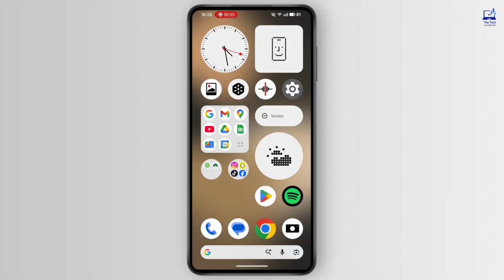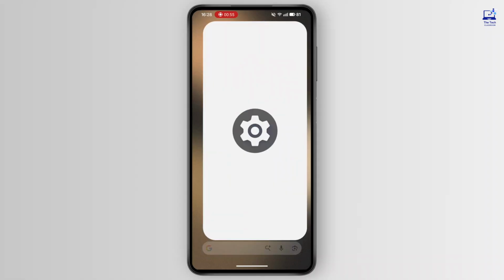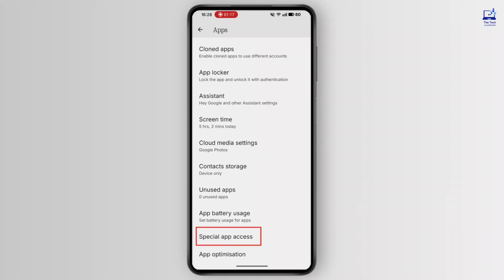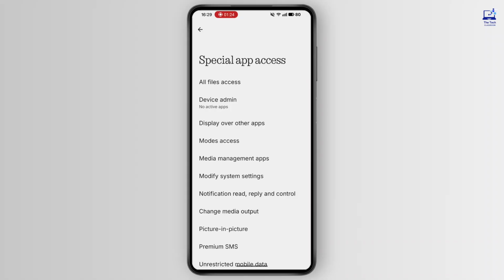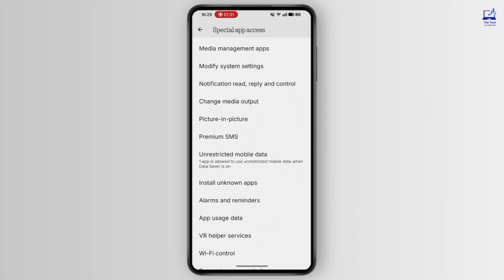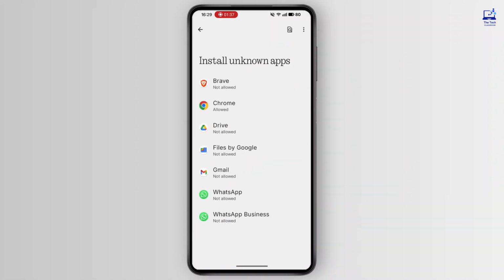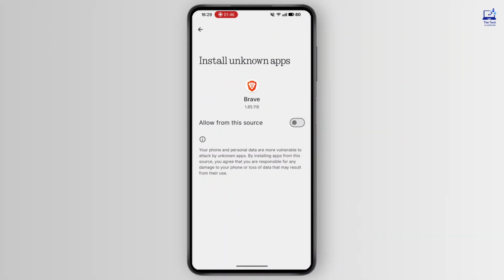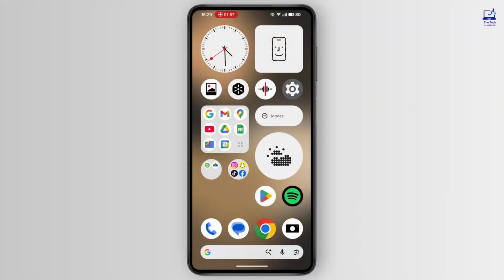How to FIX Unknown App Blocked on Android?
Are you seeing the “Unknown App Blocked” message on your Android device? This video will guide you through the steps to fix this issue quickly and safely. Whether you're asking, "How do I fix unknown app blocked on Android?" or need help to allow app installations from unknown sources, this tutorial has you covered. Learn how to bypass the block and install apps without any hassle. Watch now to see how you can fix the unknown app blocked error on Android today!

Timestamps:
00:00 How to FIX Unknown App Blocked on Android
00:06 How Do I Fix Unknown App Blocked on Android?